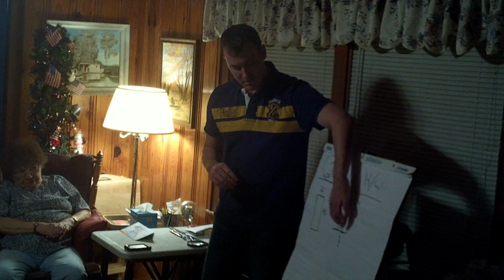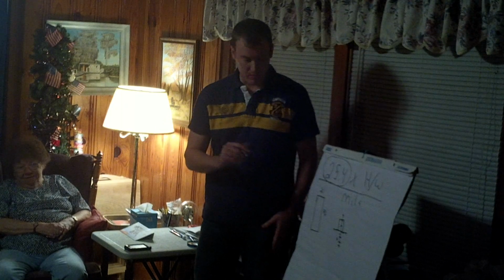Devin Slack Process Speech